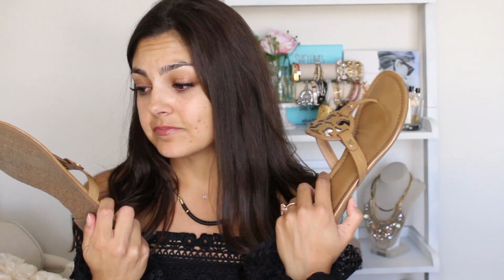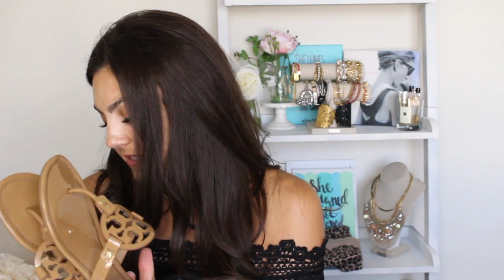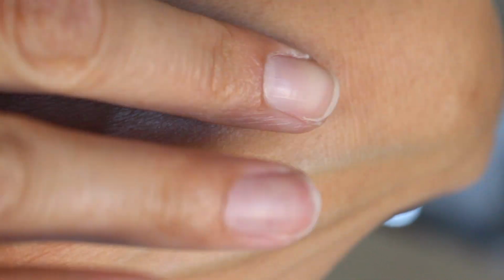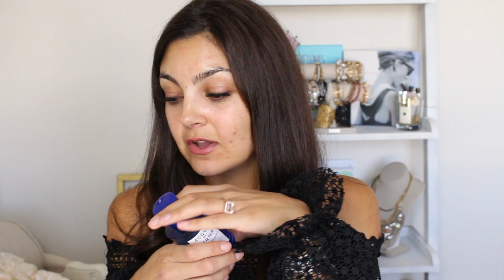July 2016 Favorites!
Here's a round-up of all the Fashion, Beauty & Skin products that I used the most and really enjoyed in July!  I hope you guys enjoy! xo

michelegrace518